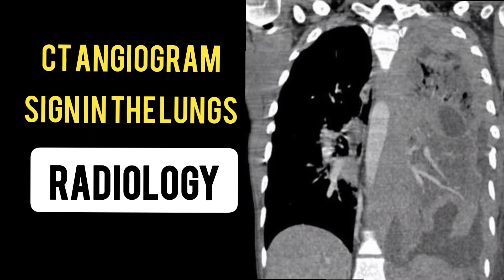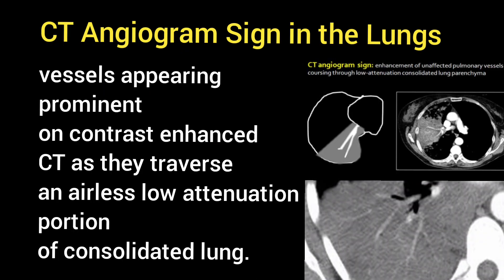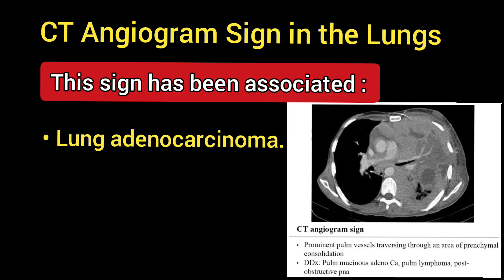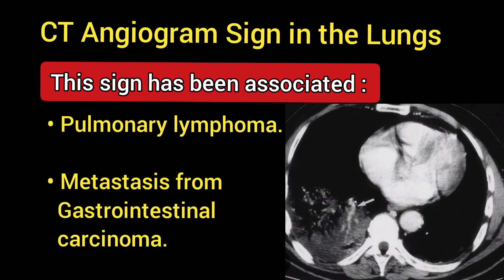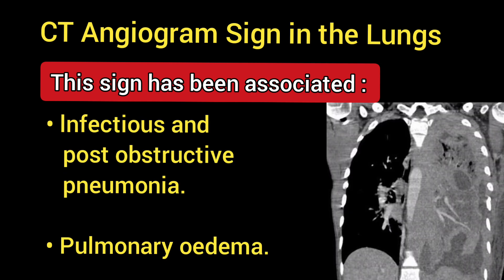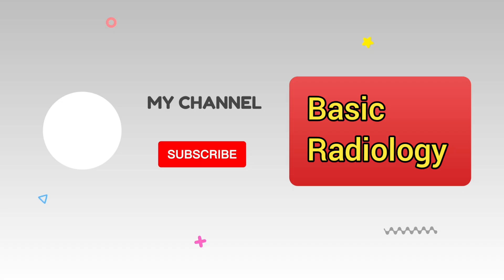CT Angiogram Sign # Pulmonary Pathology # Radiology